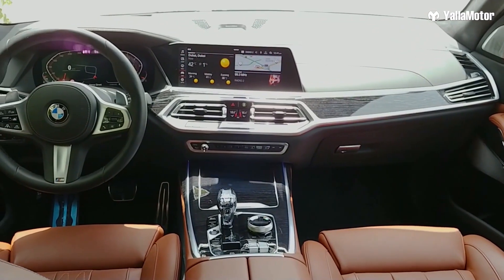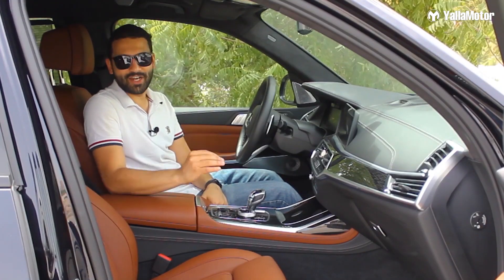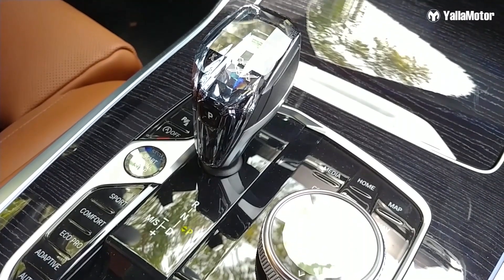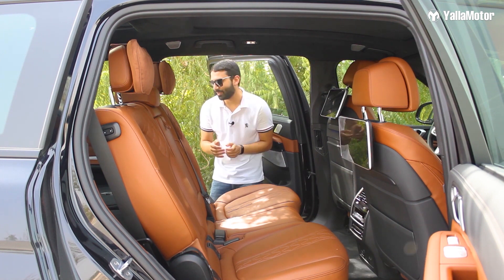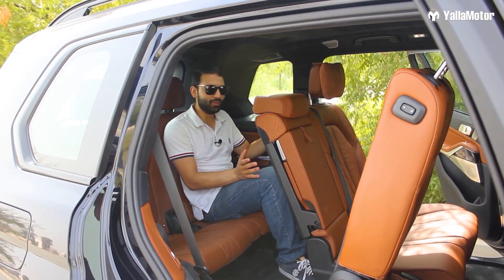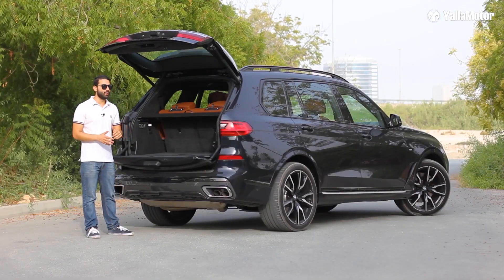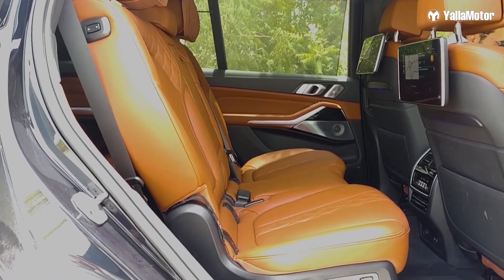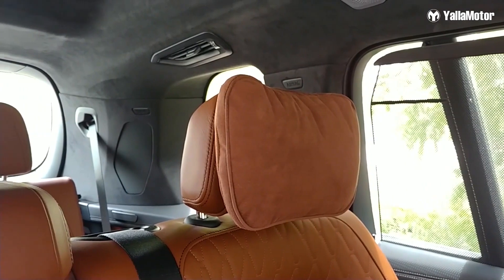BMW X7 - Inner Beauty | YallaMotor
There are cars that are beautiful from the outside and then there are cars that just take your breath away from the inside. This is about the latter, and we'll cover the Aston Martin DB11, BMW X7, Ferrari 812 Superfast, Lincoln Navigator, and the Volvo S60 - each of which are unique in their own special way.

For prices, specs and features of the Aston Martin DB11,
For prices, specs and features of the BMW X7,
For prices, specs and features of the Ferrari 812 Superfast,
For prices, specs and features of the Lincon Navigator,
For prices, specs and features of the Volvo S60,

To read/watch the full review of the Aston Martin DB11,
To read/watch the full review of the BMW X7,
To read/watch the full review of the Ferrari 812 Superfast,
To read/watch the full review of the Lincoln Navigator,
To read/watch the full review of the Volvo S60,

We would love to hear from you on all our other Social Media Channels!